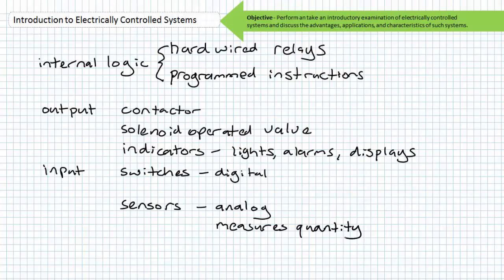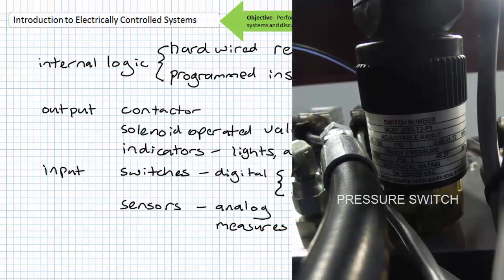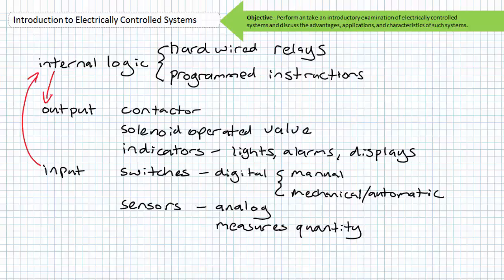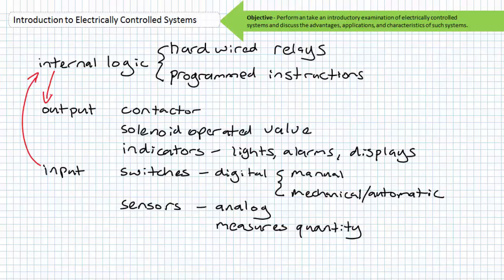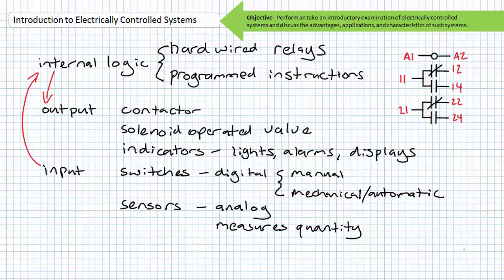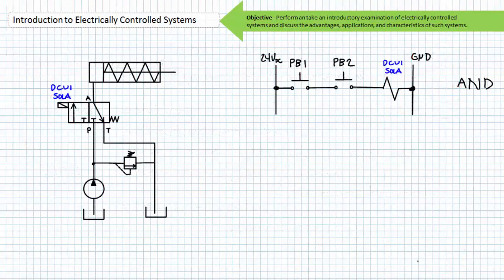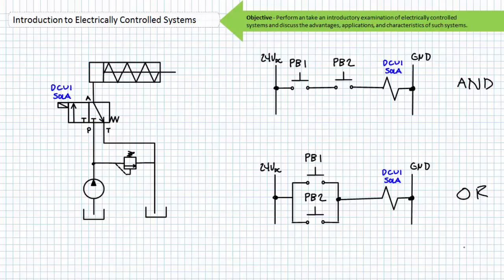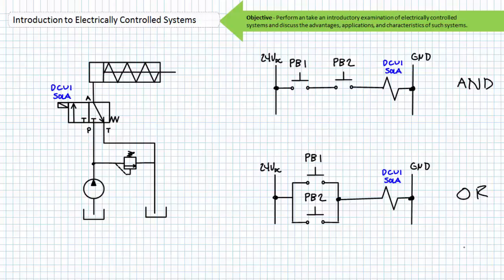Introduction to Electrically Controlled Systems (Part 3 of 4)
In this lesson we'll take an introductory look at electrically controlled systems and discuss the advantages, applications, and characteristics of such systems.We'll discuss the differences between pilot and primary signals, switches and sensors, hardwired relay based ladder logic and programmable logic controllers and introduce basic ladder logic diagrams. (Part 3 of 4)